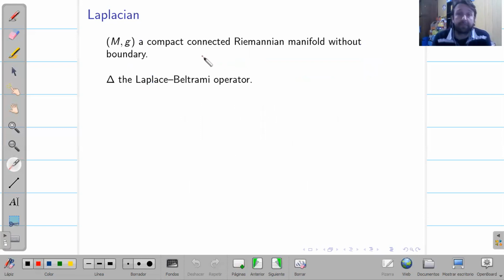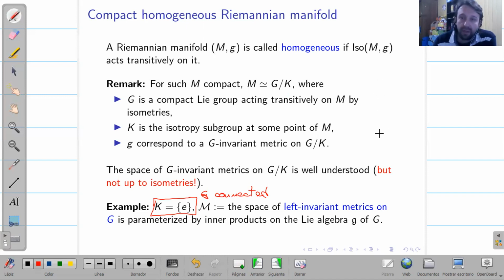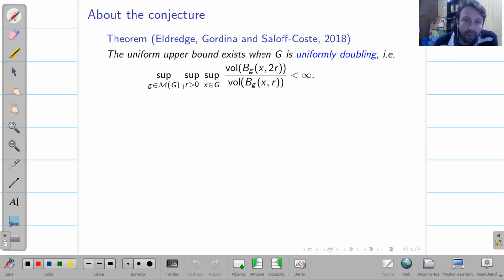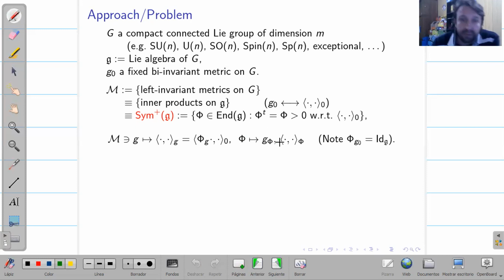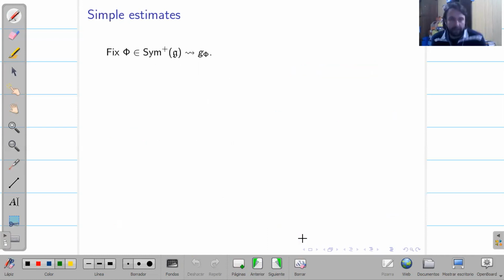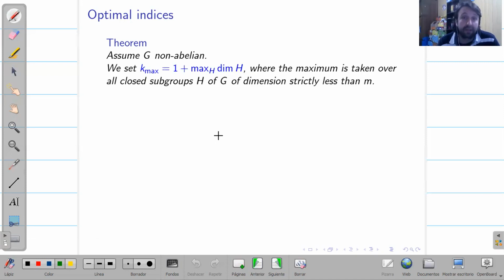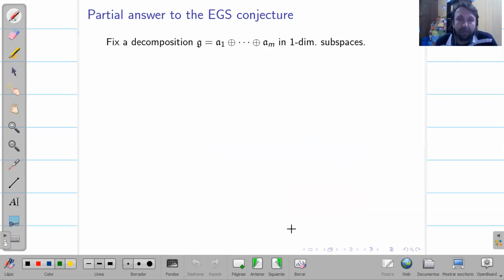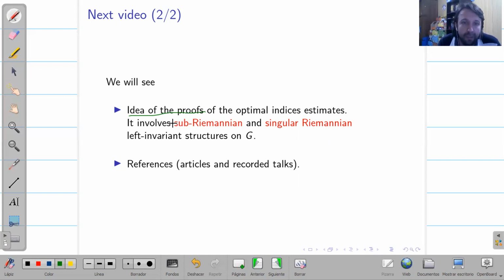[3rd GAF] Emilio Lauret 01 Diameter and Laplace eigenvalue estimates on compact Lie groups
Diameter and Laplace eigenvalue estimates for left-invariant metrics on compact Lie groups